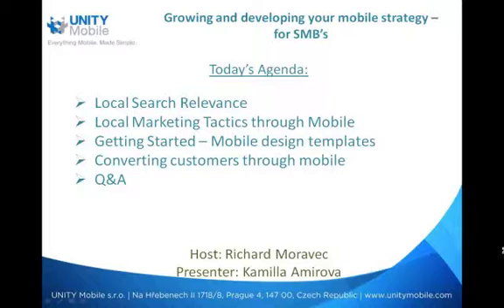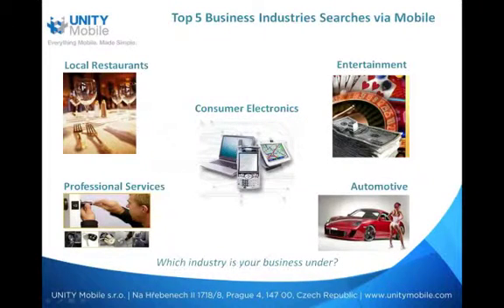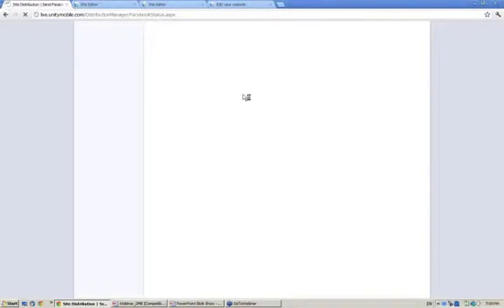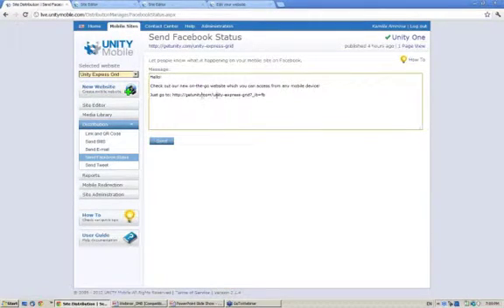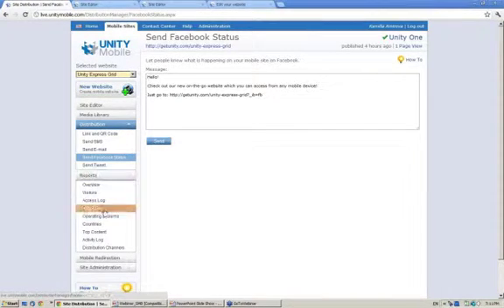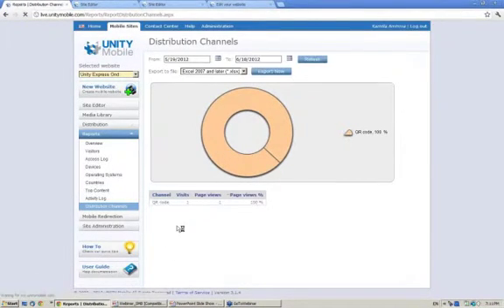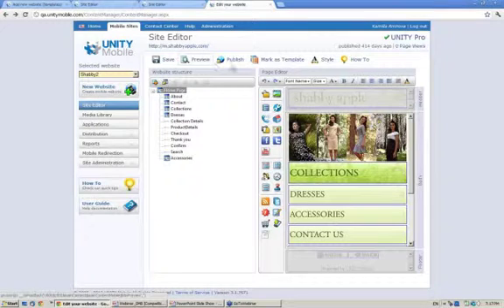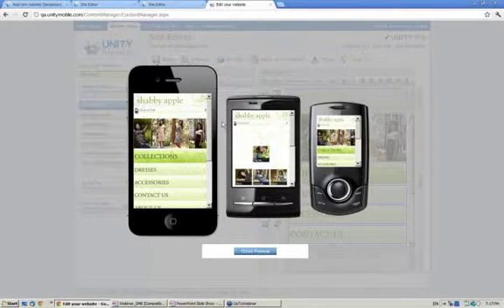Webinar: Growing and developing your mobile strategy - for SMBs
learn about how to develop and grow your mobile strategy for SMBs